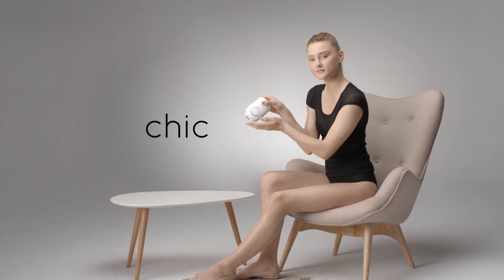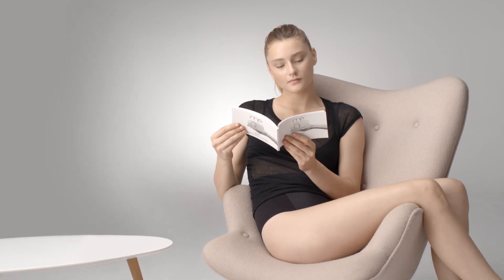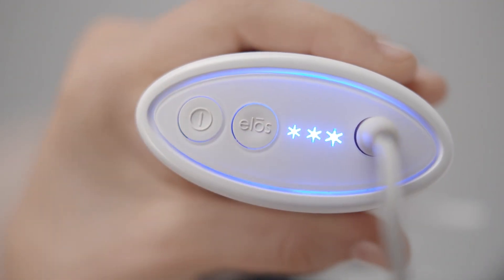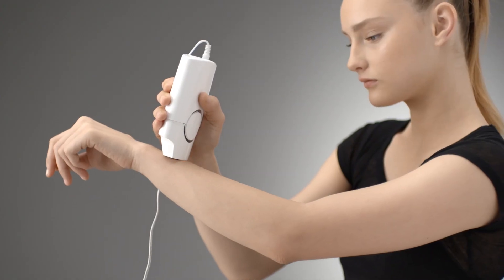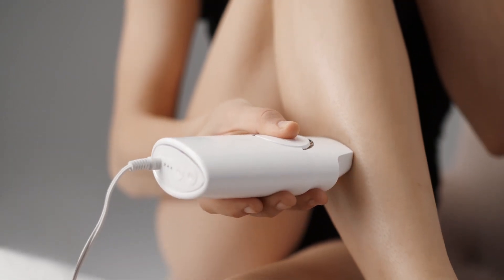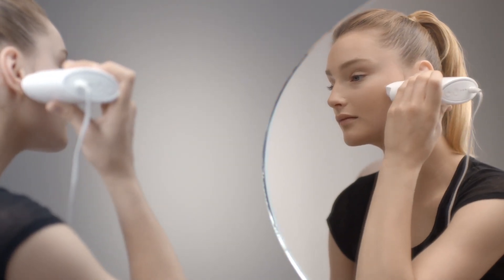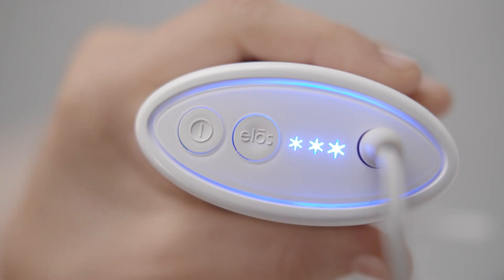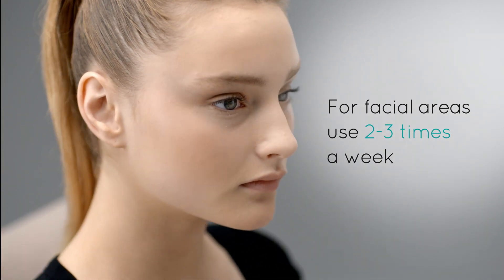mē chic Permanent Hair Reduction: How to Use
The mē chic is the only compact at-home permanent hair reduction device that is clinically proven to be safe and effective on all skin tones and the widest range of hair colors. Learn how to use your mē chic hair removal device.

- Compact, precise and the fastest way to painless permanent hair reduction
- Clinically proven to be safe and effective on all skin tones and the widest range of hair colors
- The first and only at-home elos technology that combines Intense Pulse Light (IPL) and Radio Frequency (RF)
- Easy and safe to use on the face and body for permanent hair reduction
- Sleek and intuitive design that fits in the palm of your hand